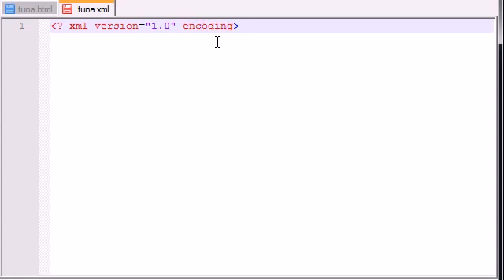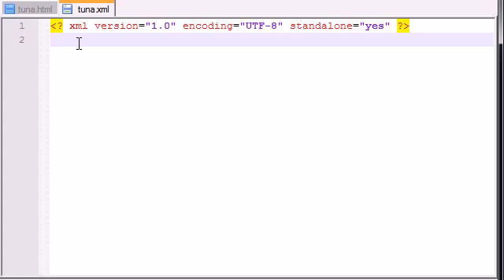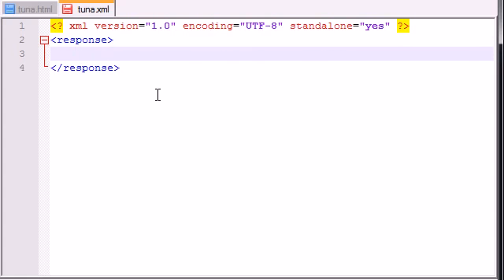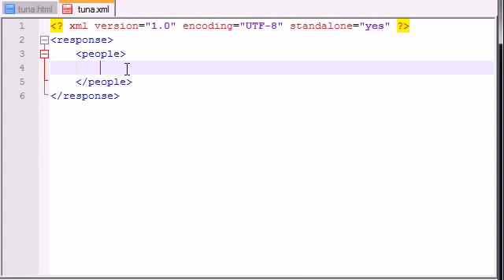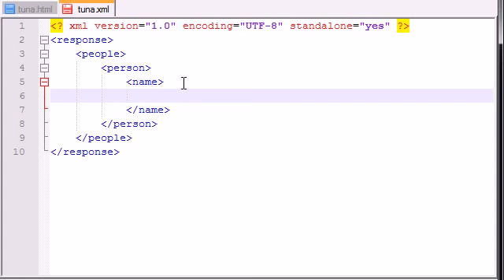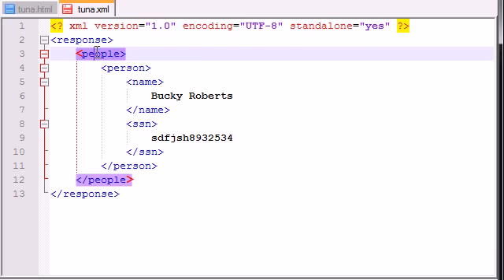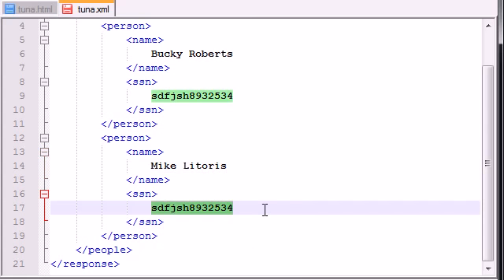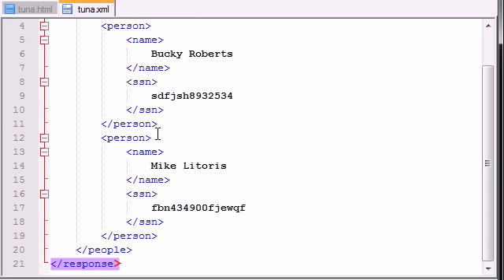▶ AJAX Tutorial 29 Little Ann Farted YouTube 360p]